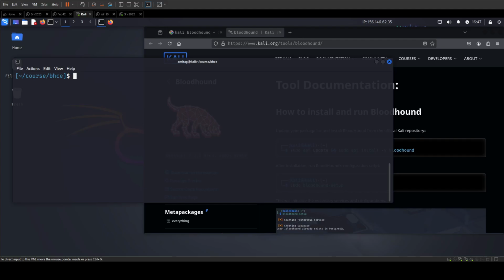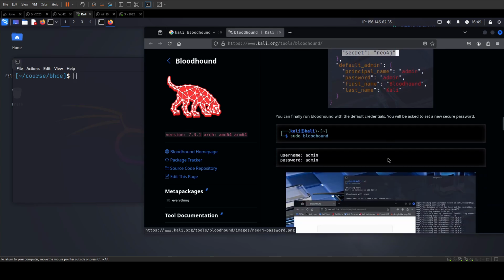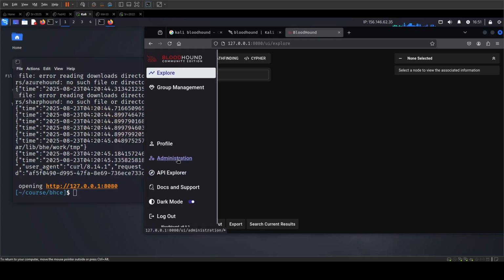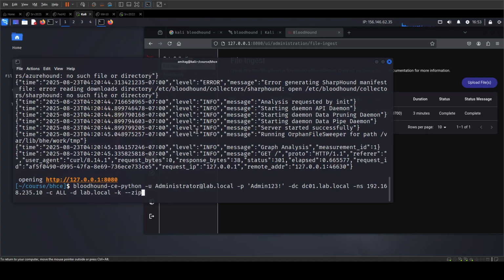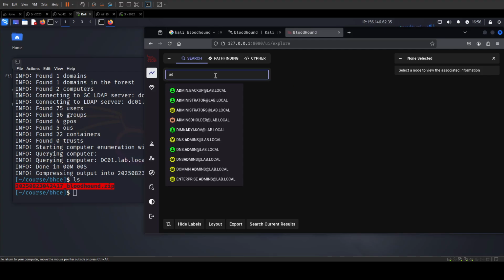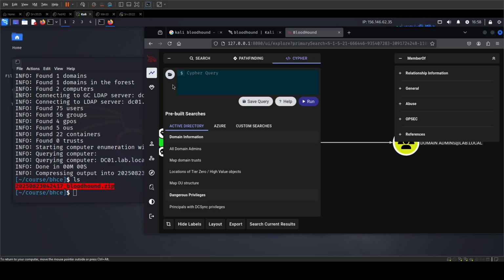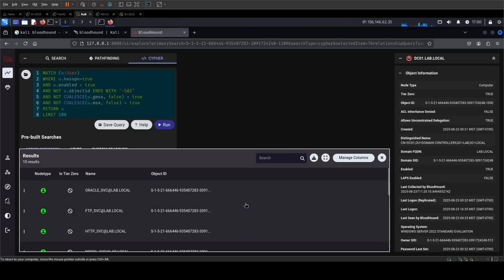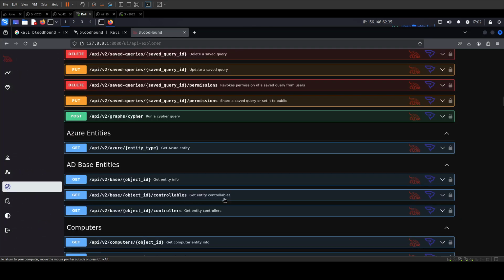How to Install & Use Bloodhound CE on Kali Linux | Active Directory Attack Path Mapping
Bloodhound CE is a must-have for any red teamer or defender working with Active Directory. In this video, you’ll learn how to install and use Bloodhound CE on Kali Linux, from setup to practical AD attack path mapping.

What you’ll learn:
* Fast Docker-based installation
* Navigating the Bloodhound CE web interface
* Visualizing and analyzing AD relationships
* Tips for red and blue teams